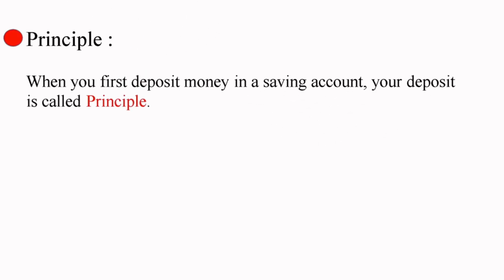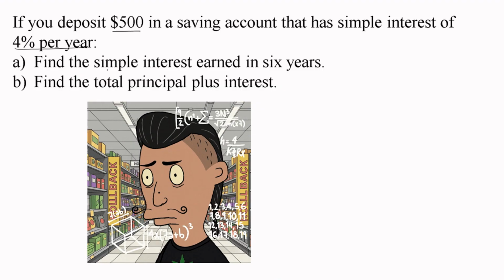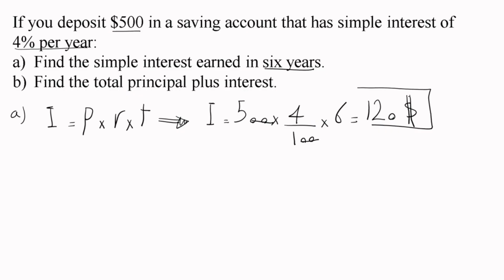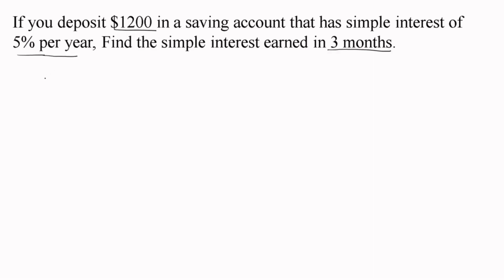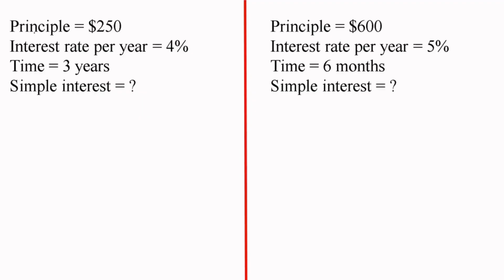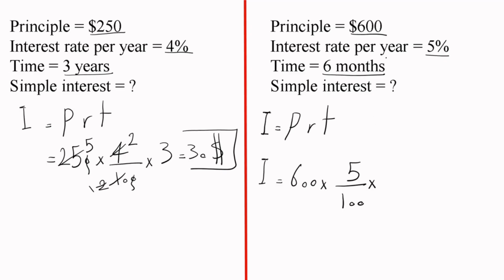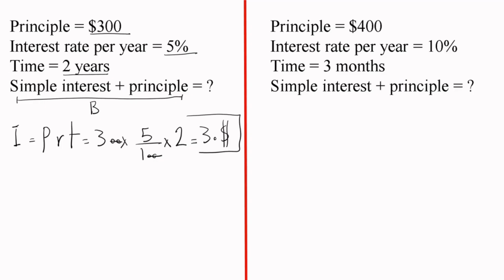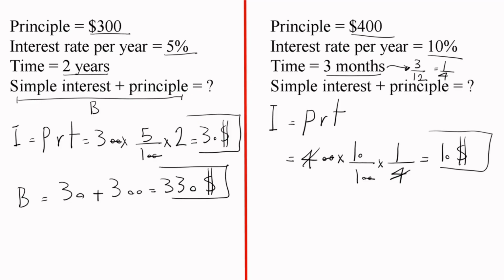Simple Interest Made Easy: The Formula and Examples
What is simple interest and how do you calculate it? This video breaks it down from the very beginning! We'll start by explaining the key concepts of principal, interest, and interest rate. Then, you'll learn the essential formula and see it applied in multiple examples, including how to handle time when it's given in months. By the end, you'll be able to solve any simple interest problem with confidence!

In this lesson, you’ll learn:
✅ The meaning of Principal, Interest, and Interest Rate.
✅ The key formula for calculating Simple Interest.
✅ How to correctly convert months into years for the time variable.
✅ To solve real-world problems with step-by-step examples.

📚 Perfect for: Grade 7 students learning about financial math, percentages, and real-world applications of algebra.

CHAPTERS / TIMESTAMPS:
00:00 - Introduction
00:33 - Teaching the Key Concepts and Formula
01:40 - Educational Examples (Must Watch!)
05:05 - More Examples (Skill Boosters!)
09:06 - Your Homework Challenge

💡 Pro Tip: Remember the formula: I = P × R × T. And don't forget to always convert time from months to years by dividing by 12!